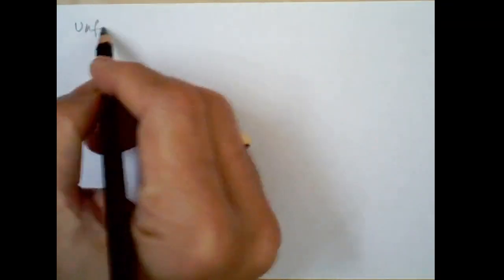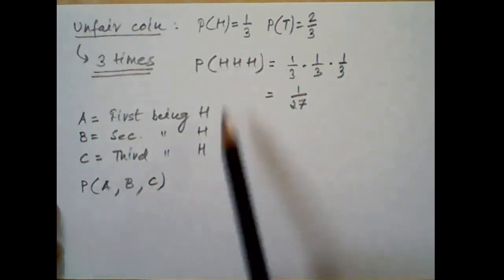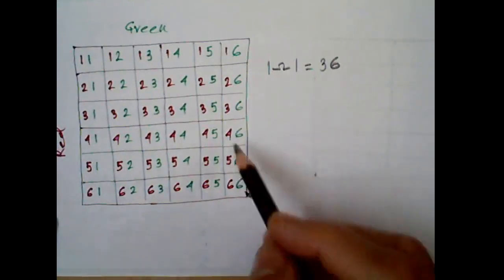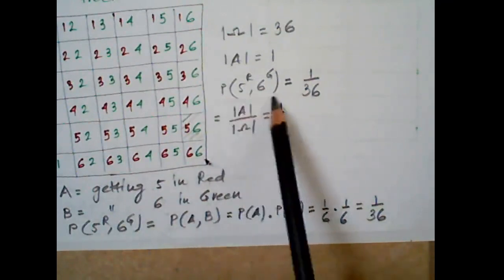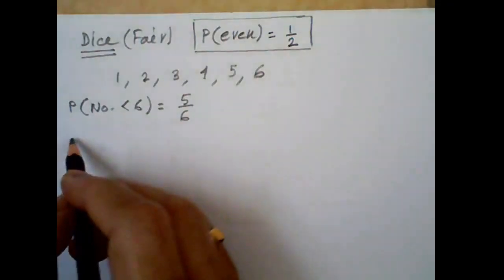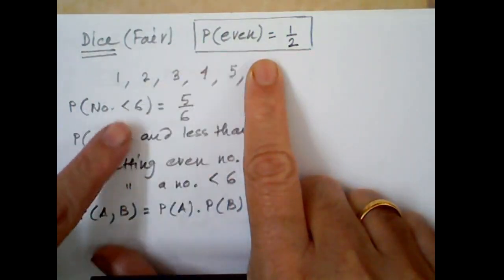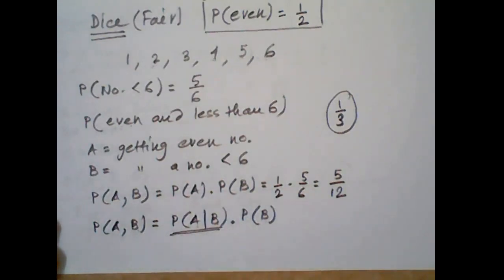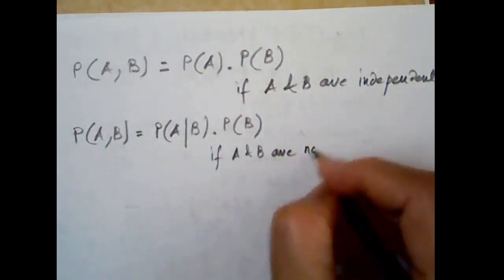Basic concepts in Probability-4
In this video I discuss joint probability calculation when events are either independent or not independent.